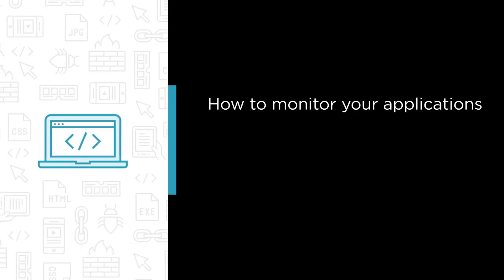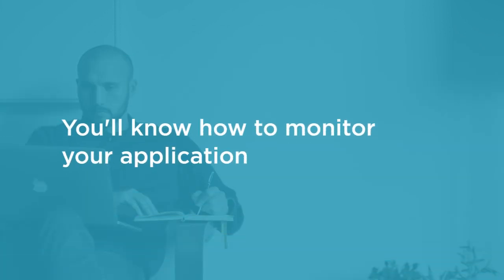Instrument Application with Azure Monitor Application Insights Course Preview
Join Pluralsight author Jeff Hopper as they walk you through a preview of their "Instrument Application with Azure Monitor Application Insights" course found only on Pluralsight.com. Build your technology skills with Jeff Hopper’s help by learning how Application Insights can help you achieve this, how to integrate the SDK into your project and you will explore the different metrics available for tracking. Visit Pluralsight.com to start learning Azure skills today!